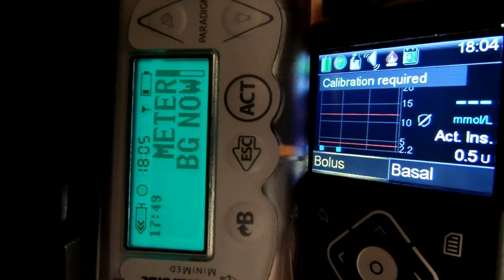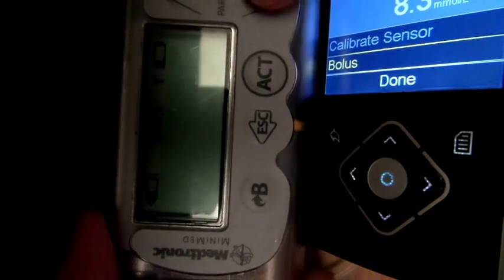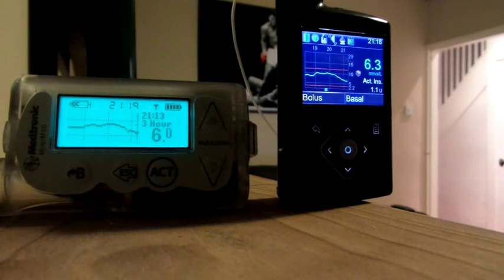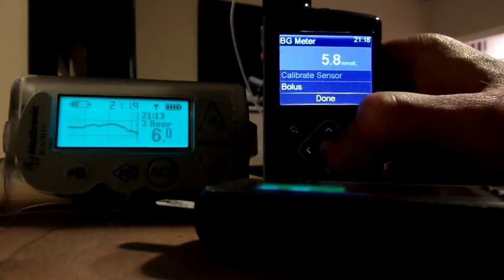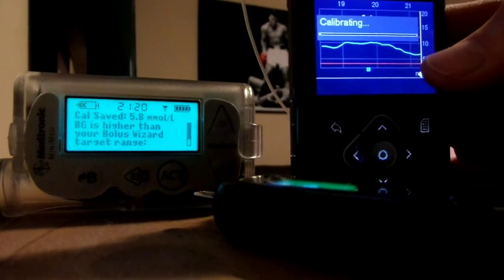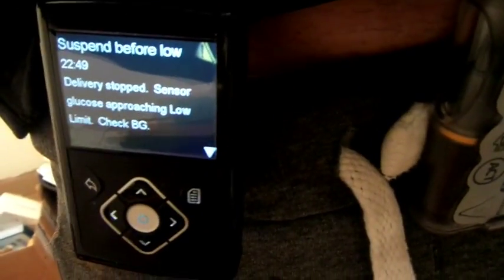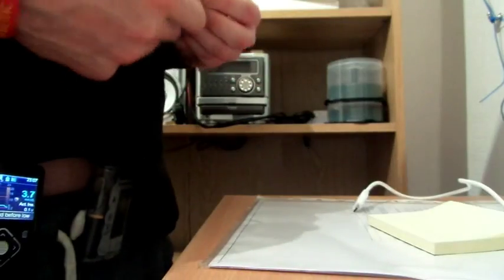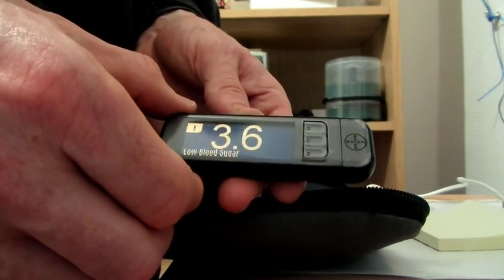Episode 9: 64 Days on MiniMed 640G:Day 1 First Night